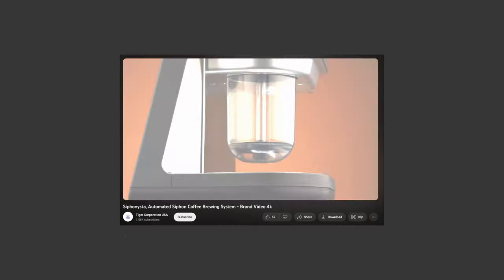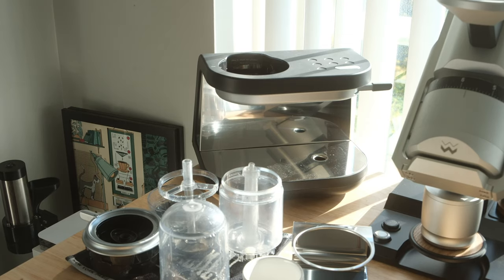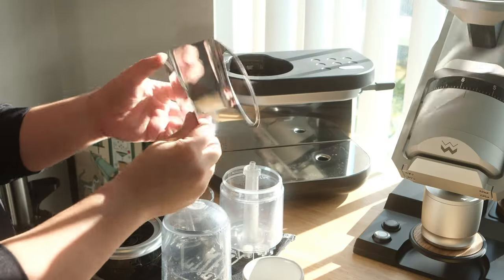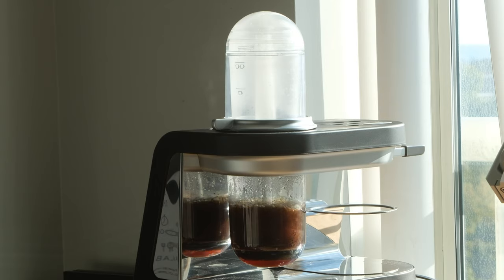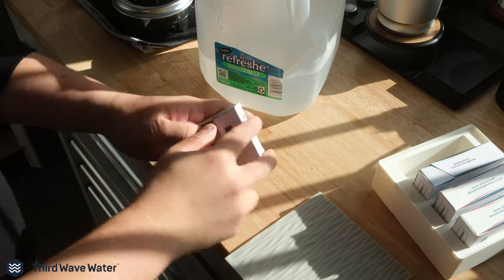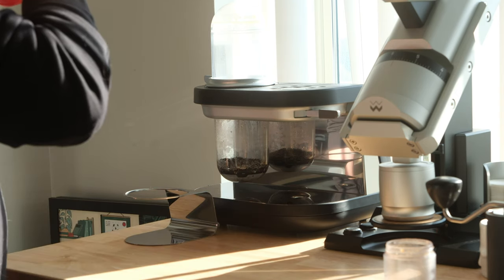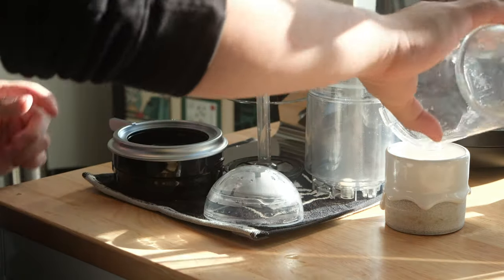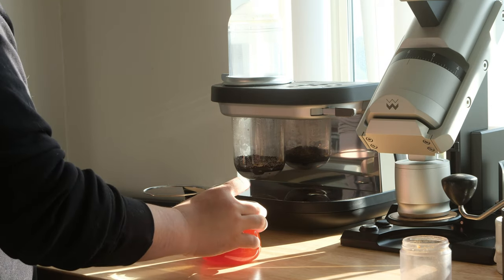Siphonysta Review - Coffee Brewer from the Future!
This is the Siphonysta - a coffee brewer from the future! Designed to brew Siphon style coffee, but mostly automated! After spending some time with this product, I’ll admit, I'm impressed. Is impressed the right word? No. Maybe... charmed?

Aeropress Metal Filter

▬▬▬▬ Links & Resources ▬▬▬▬
These links give me a small kickback at no extra charge to you.

▬▬▬▬ Video Chapters ▬▬▬▬
0:00 - Intro
0:42 - Build Quality
1:55 - Brewing
3:04 - Sponsor (Third Wave Water)
3:46 - Coffee Quality
4:16 - Problems / Dislikes
5:35 - Who Is It For?